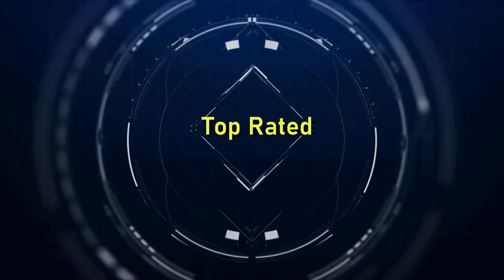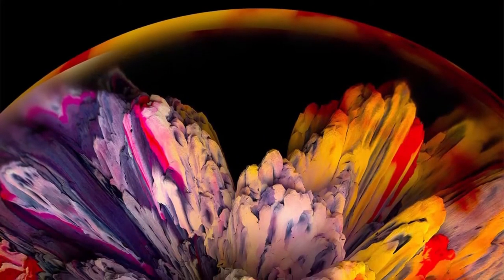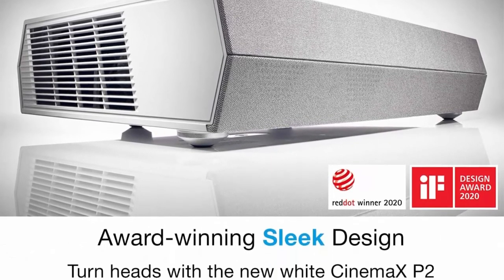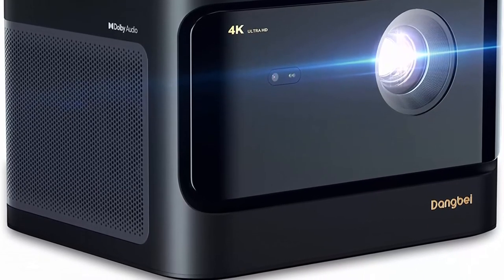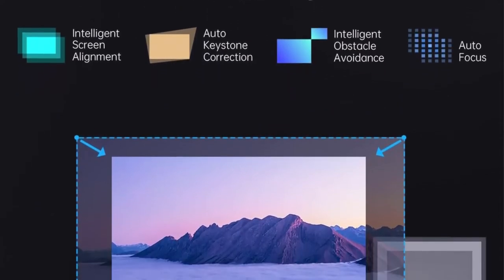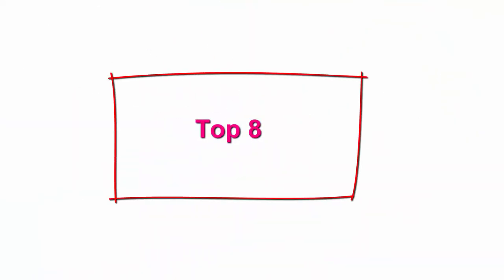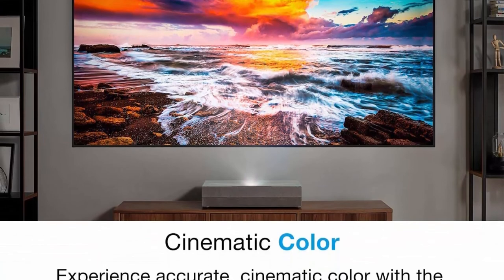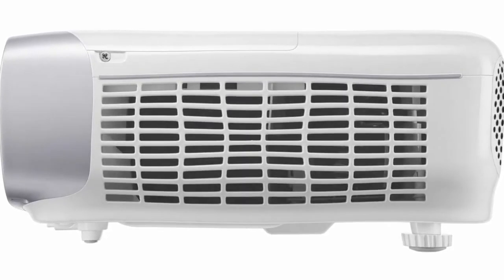✅ 10 Best Home Theater Projector Of 2022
10 Best Home Theater Projector;
👉Top 1:OMMC 4K UHD Laser TV Home Theatre Projector

👉Top 2:XGIMI Aura 4K UHD Ultra Short Throw Laser Projector for Home Theater, 2400 ANSI Lumens, 80% DCI-P3 and 90% Rec.709, HDR10, 60W Harman Kardon Speakers, Android TV 10.0, Wireless Casting

👉Top 3:Optoma CinemaX P2 White Smart 4K UHD Laser Projector for Home Theater | 3000 Lumens Superior Image with Laser and 6-Segment Color Wheel | Ultra-Short Throw | Built-in Soundbar | Works w/ Alexa and Google

👉Top 4:Outdoor Projector, Anker NEBULA Cosmos Laser 4K Projector, 2400 ISO Lumens, Android TV 10.0 with Dongle, Autofocus, Auto Keystone Correction, Screen Fit, Home Theater Projector with Wi-Fi and Bluetooth

👉Top 5:Dangbei Mars Pro 4K Projector, 3200 ANSI Lumens Laser DLP Projector with Android 4GB+128G, 2*10W HiFi Speakers, Auto Keystone Auto Focus HDR10+ Home Theater

👉Top 6:XGIMI Horizon Pro 4K Projector, 2200 ANSI Lumens, Android TV 10.0 Movie Projector with Integrated Harman Kardon Speakers, Auto Keystone Screen Adaption Home Theater Projector

👉Top 7: 4K Projector, Anker Nebula Cosmos Max 4K UHD TV Home Theater/Entertainment Projector, Android TV 9.0 with 5000+ Apps, Dolby Digital Plus, 360° of True 3D Audio, HDR10, HLG

👉Top 8:WEMAX Dice 1080p FHD Portable Projector for Outdoor Movie, 700 ANSI Lumens, Android TV 9.0 Smart System, 3 Hrs Battery Life, Dolby Audio Home Theater, Auto Focus, Support 4K WiFi Bluetooth Projectors

👉Top 9:Optoma CinemaX P2 Smart 4K UHD Laser Projector for Home Theater 3000 Lumens Superior Image with Laser and 6-Segment Color Wheel (Renewed)

👉Top 10:BenQ HT2050A 1080P Home Theater Projector | 2200 Lumens | 96% Rec.709 for Accurate Colors | Low Input Lag Ideal for Gaming | 2D Keystone for Flexible Setup